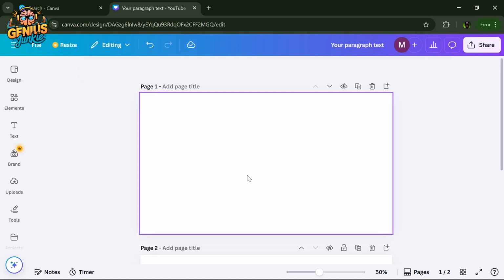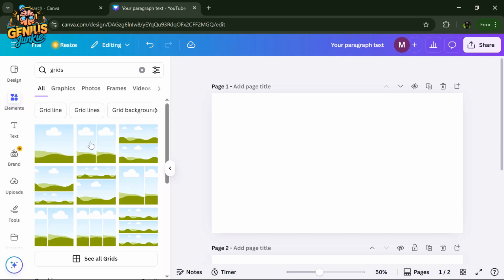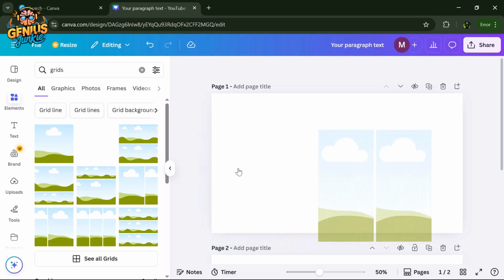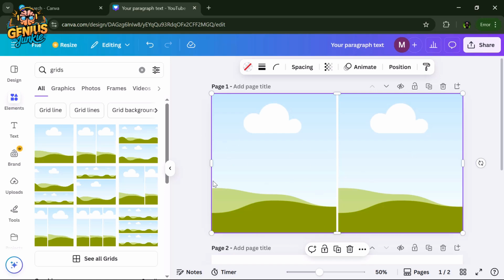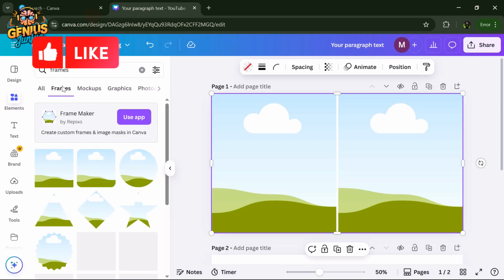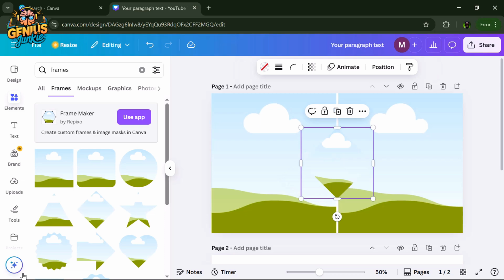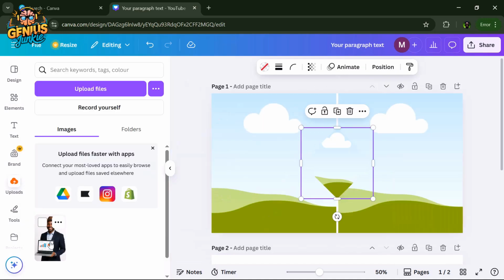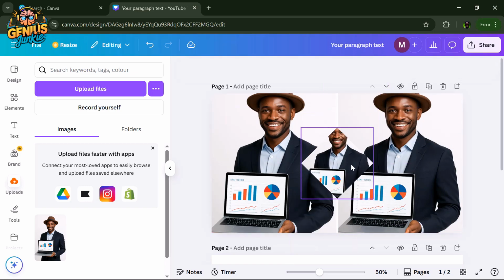Canva PC Trick: How To Use Frames & Grids for Faster Design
Want to speed up your Canva workflow? ⚡ In this tutorial, I’ll show you how to use frames and grids in Canva on PC to create clean, professional designs faster.

You’ll discover:
✅ How frames make images fit perfectly
✅ How to use grids for structured layouts
✅ Quick tricks to arrange elements neatly
✅ Pro tips to save time while designing in Canva

Whether you’re making social media posts, presentations, or business designs, frames and grids will help you design like a pro.